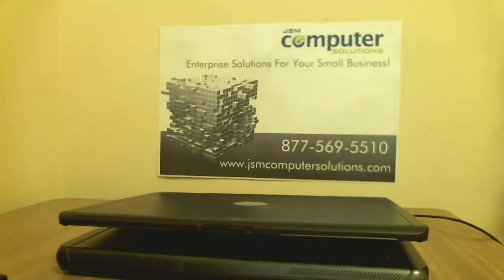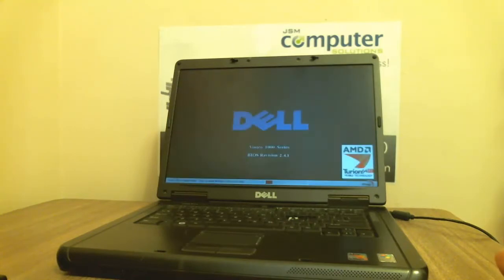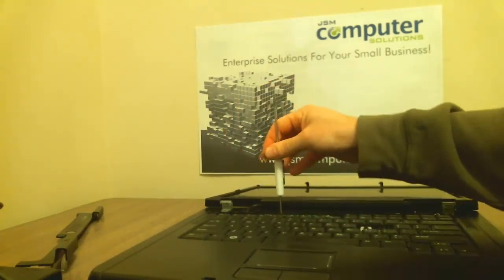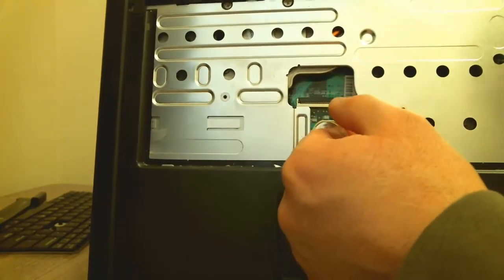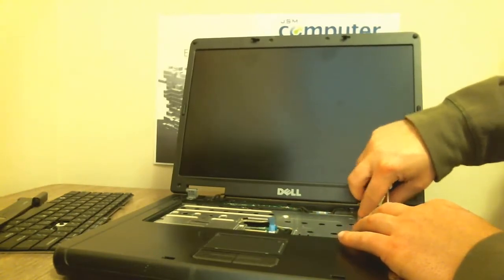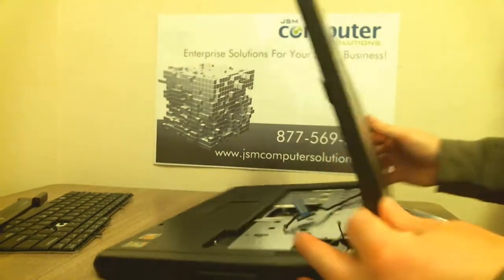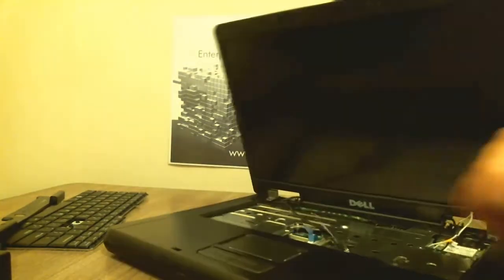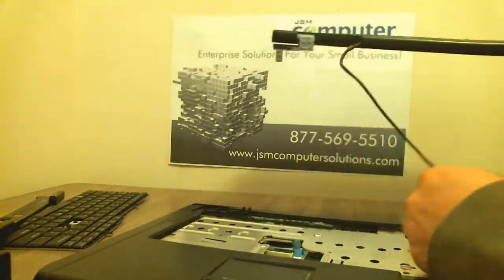Taking apart a Dell Vostro 1100.mp4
Taking apart a Dell Vostro 1100.